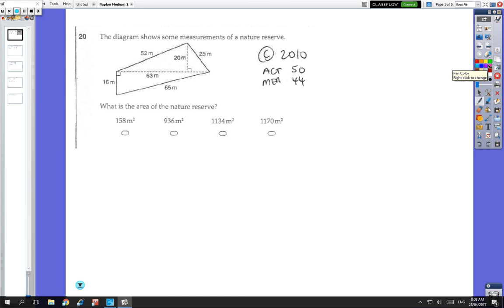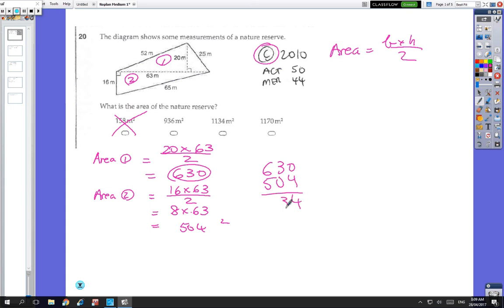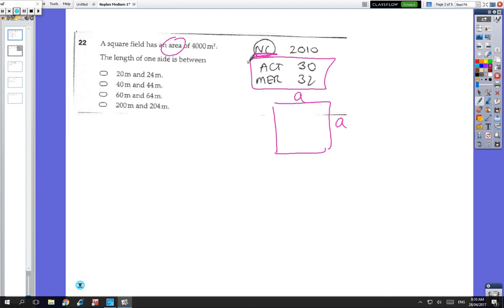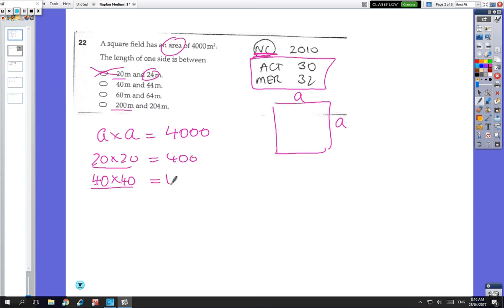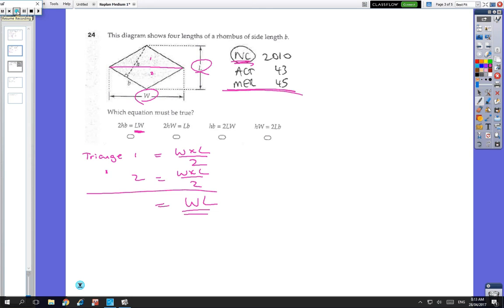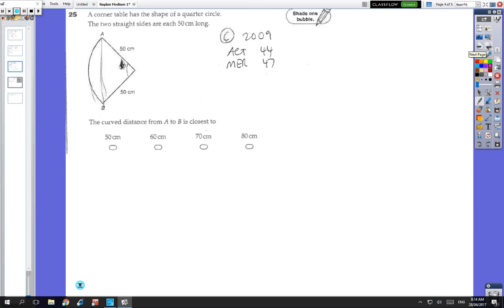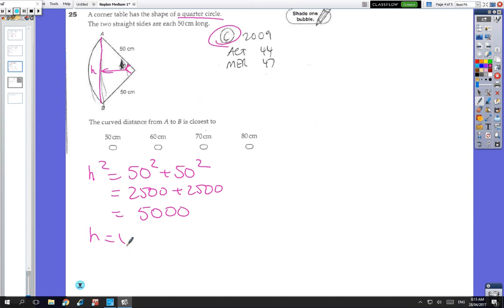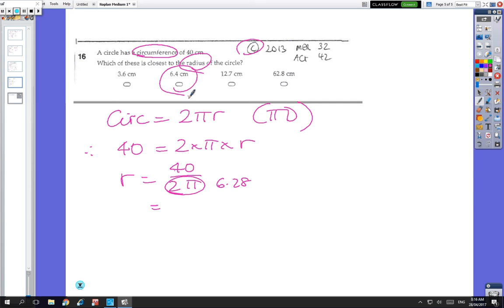Year 9: Naplan Medium 1